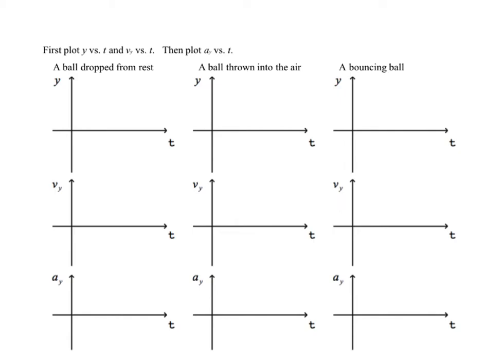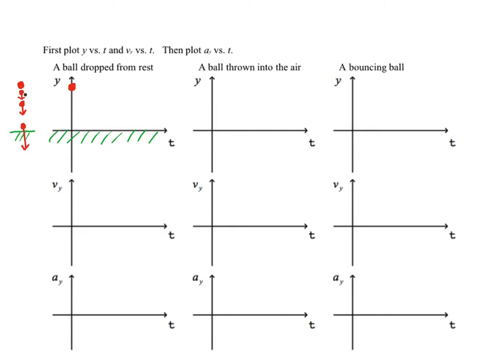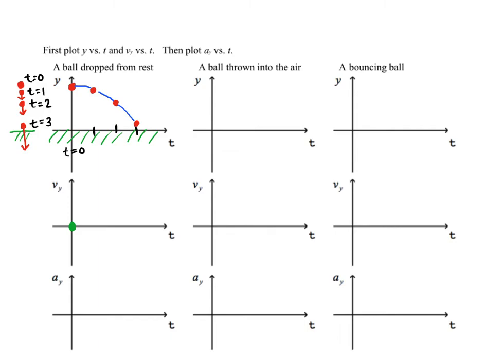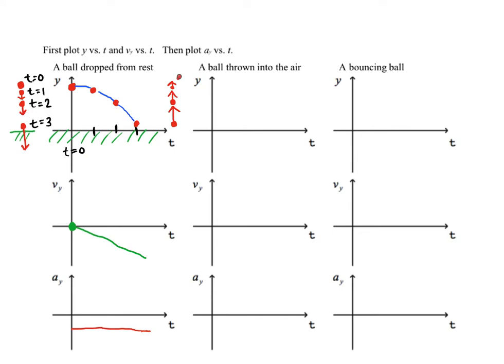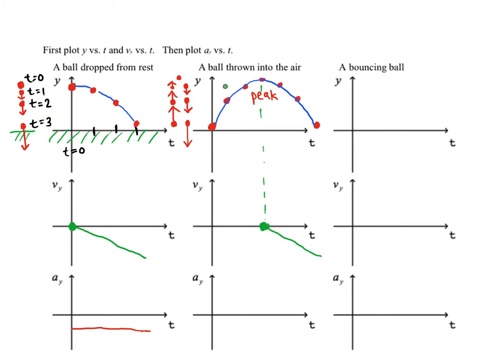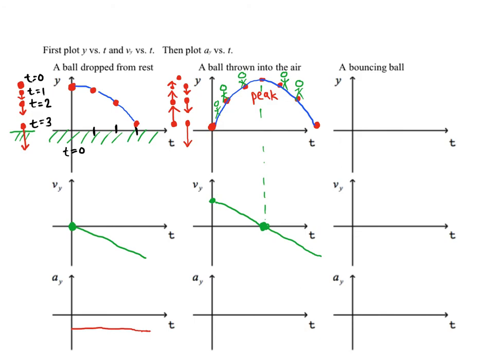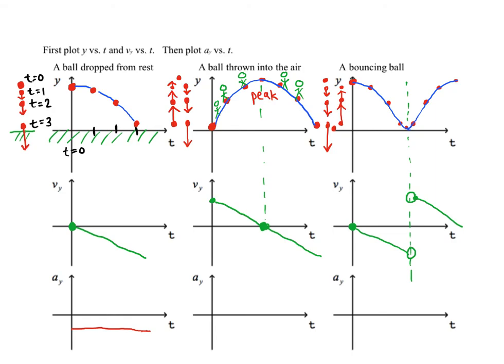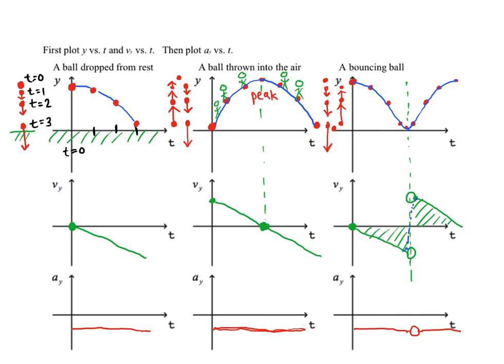Dropped, Thrown and Bounced Ball